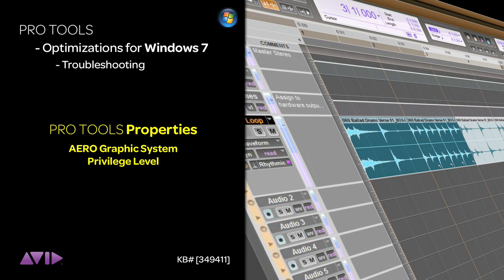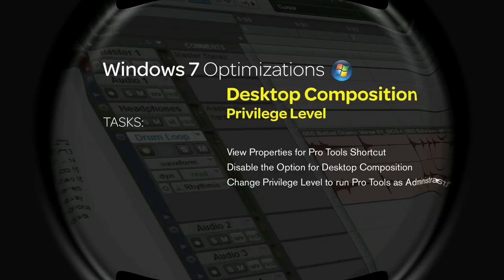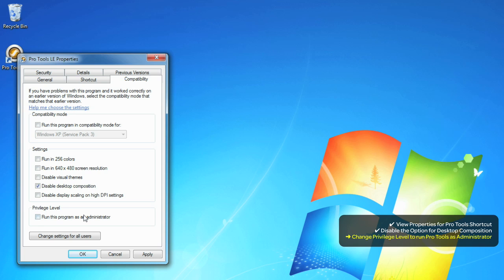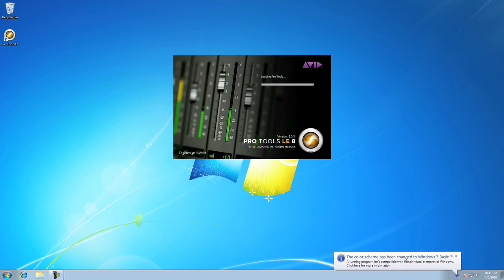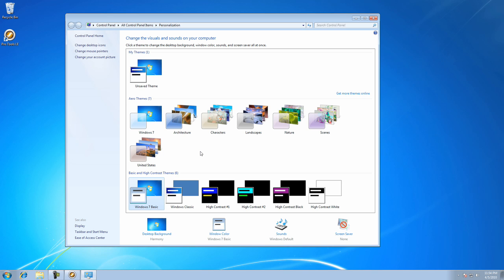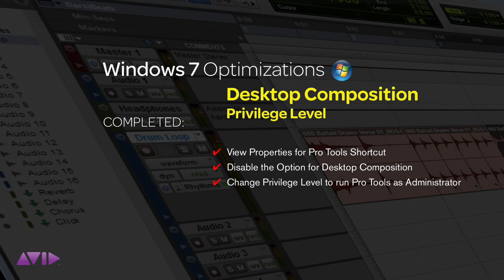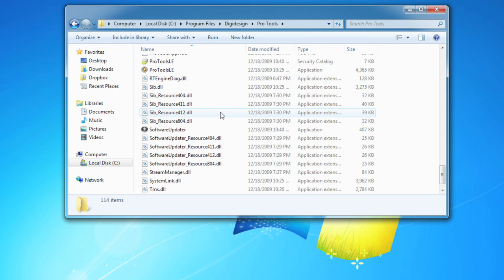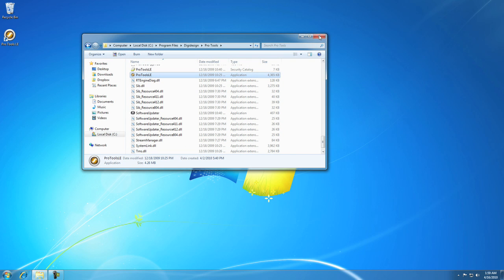Desktop Composition - Windows 7 - Pro Tools® Troubleshooting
KB#349411 - CLICK HERE FOR IMPORTANT TECHNICAL LINKS, AND OTHER USEFUL INFORMATION. This video shows how easily you can optimize your Windows 7 Operating System for maximum performance with Pro Tools. Please watch at 720p for best picture quality.

TECHNICAL LINKS:
Read the AVID Knowledge Base article for this video. KB# 349411

Windows Guide - Windows Vista Optimizations and Troubleshooting KB [211077]

Windows Guide - Windows XP Optimizations and Troubleshooting KB [349591]

Mac Guide - Mac OS X 10.6 Snow Leopard Optimizations and Troubleshooting [349739]

Mac Guide - Mac OS X 10.5 Leopard Optimizations and Troubleshooting [349731]